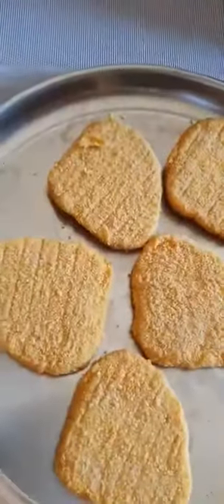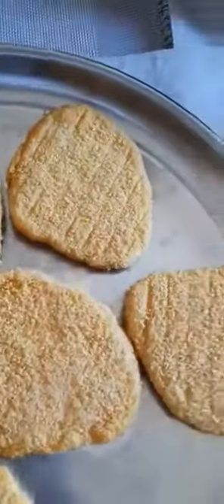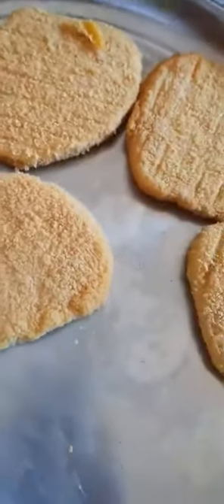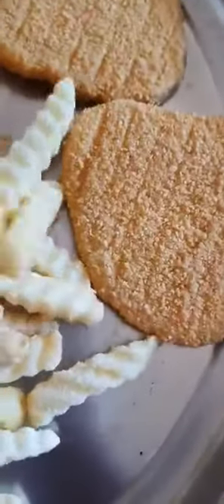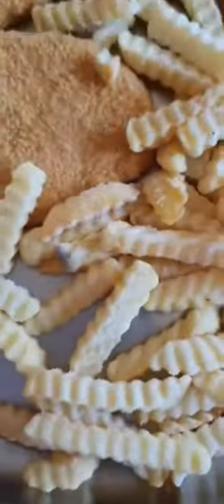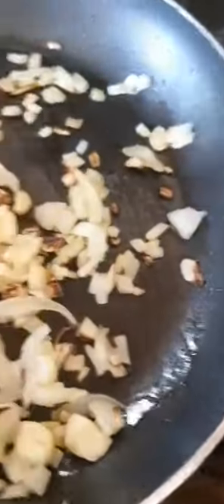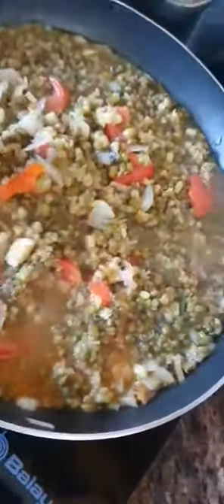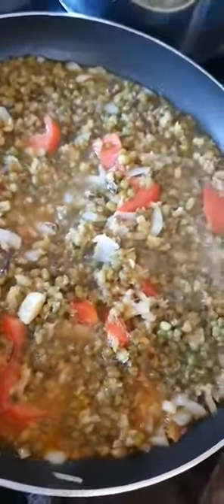HOW TO COOK MONGO ? OUR YUMMY LUNCH